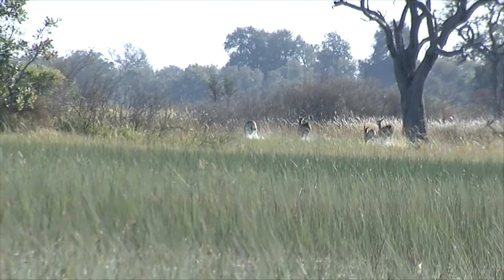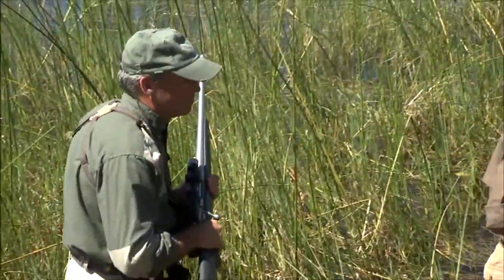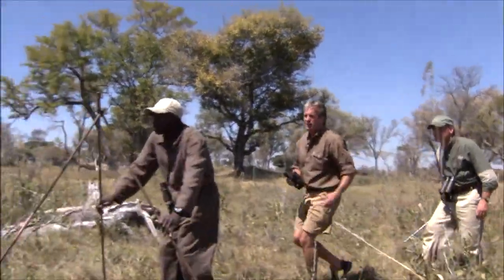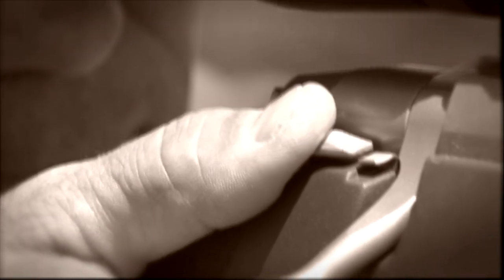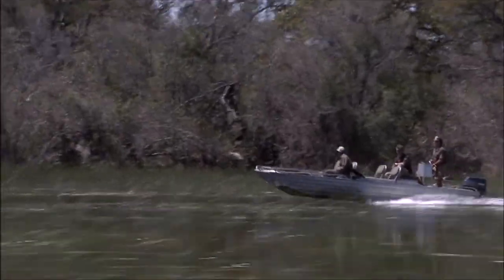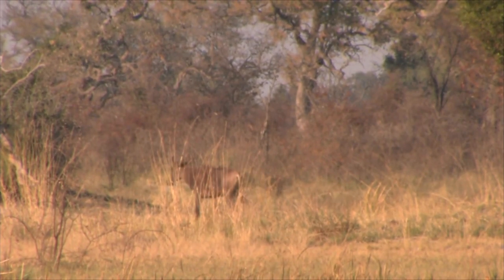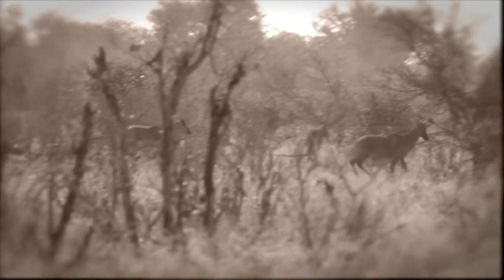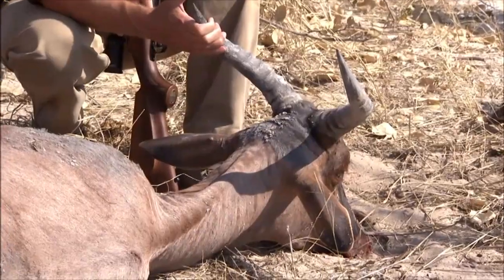Red Lechwe & Tsessebe Hunt in Botswana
Chris Dorsey and Mark DeYoung hunt plainsgame in Botswana's Okavango Delta and get within range of stunning red lechwe and tsessebe bulls.